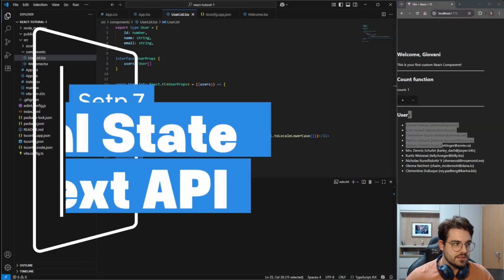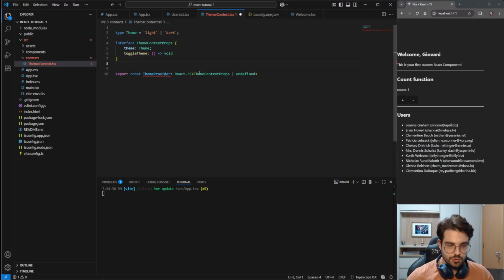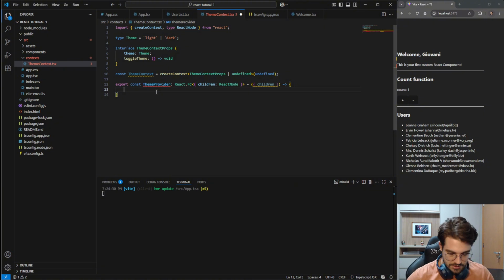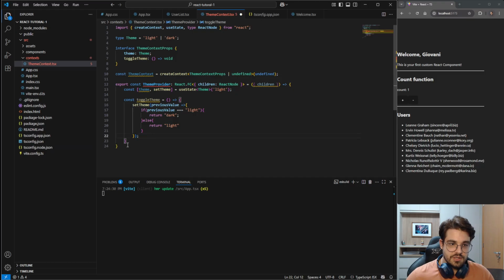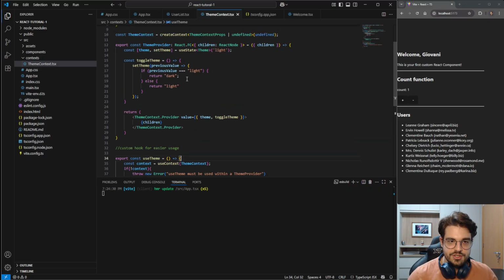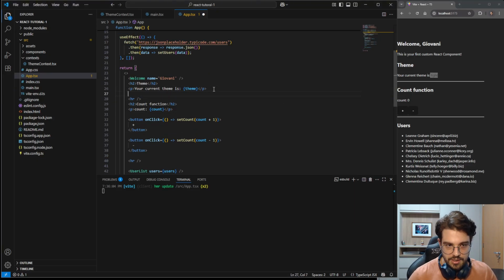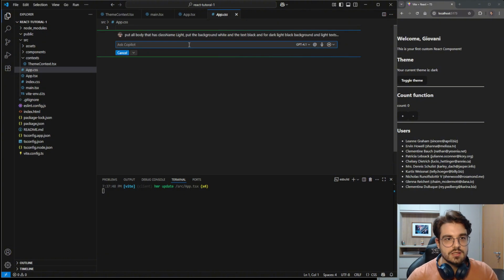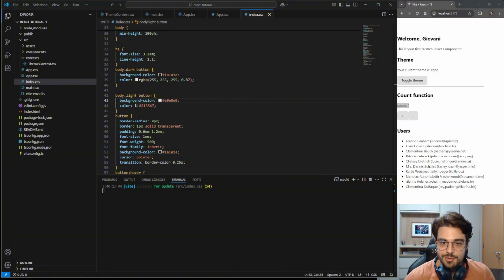React “Zero to Pro” Part 3: Context API for Dark & Light Theme + Advanced useEffect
Welcome to Part 3 of the “React Zero to Pro” series!

In this episode, you’ll discover how to create a professional dark/light theme toggle using React’s Context API—the right way to share global state across your app.
You’ll also learn how to leverage useEffect for side effects, theme switching, and more dynamic UI updates.

What you’ll learn in this video:

How to build a global theme system (dark/light mode) using Context API and TypeScript

Using useEffect to respond to state changes and update your UI

Best practices for scalable, maintainable code

Pro tips for real-world React apps

If you want your apps to feel modern, customizable, and user-friendly, this episode is for you!